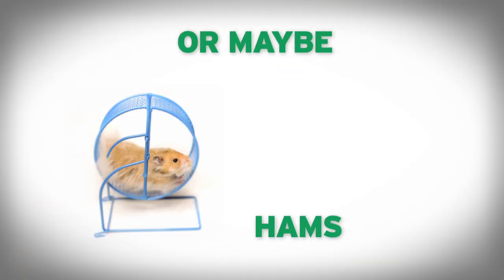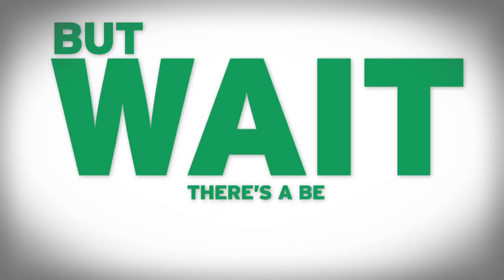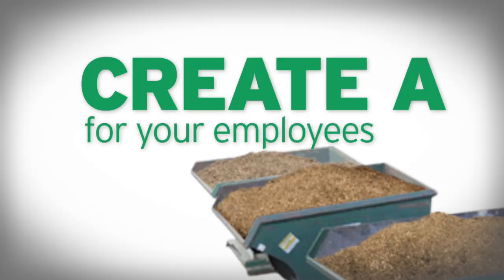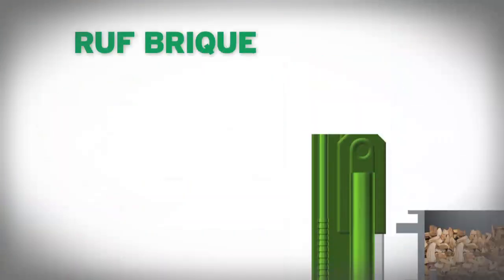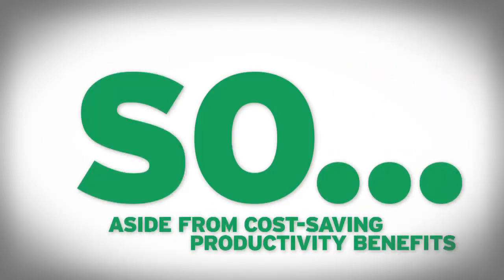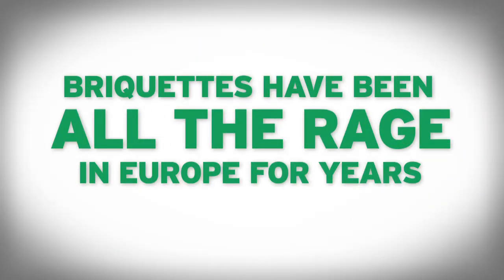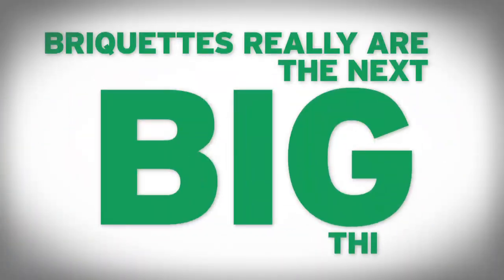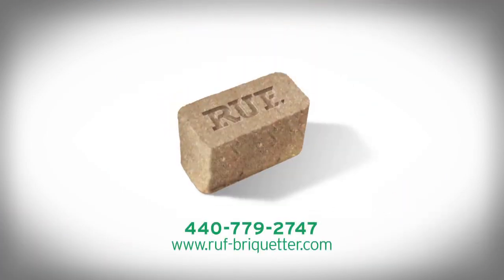Briquetting: Solving the Wood Waste Dilemma | Wood Briquette Machines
-- Start turning your operations wood waste into fuel with a wood briquette machine from RUF Briquetting Systems.